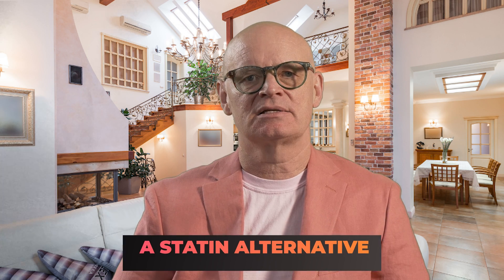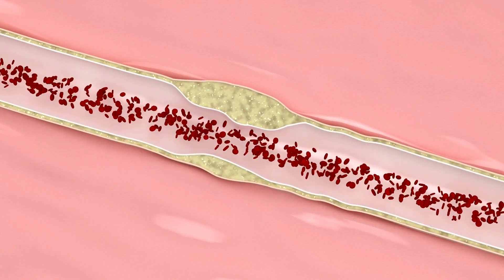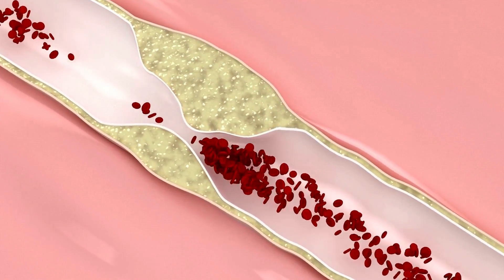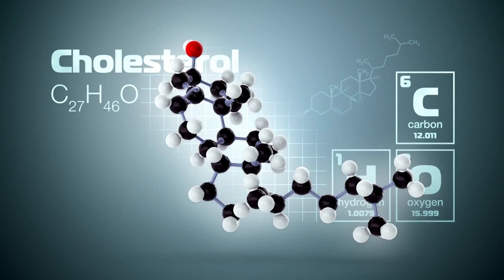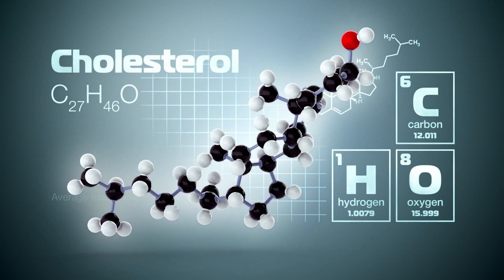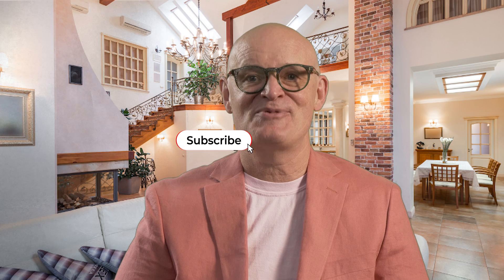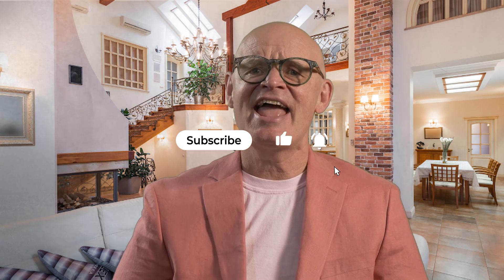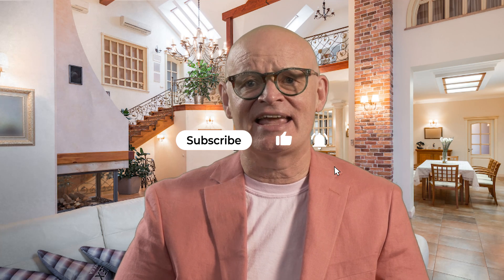A Statin Alternative | Bempedoic Acid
In this video, we dive into the fascinating world of cardiovascular health and introduce you to an innovative compound called Bempedoic Acid.

Bempedoic Acid is a game-changing medication designed to lower LDL cholesterol levels, also known as "bad" cholesterol, in individuals at risk of heart disease. It's a new weapon in the fight against one of the leading causes of heart-related issues.

In this video, you'll learn:

What Bempedoic Acid is and how it works in the body.
The science behind how it helps reduce LDL cholesterol.
The potential benefits of Bempedoic Acid for individuals with high cholesterol.
Important considerations, including its usage, effectiveness, and potential side effects.
The role of Bempedoic Acid in combination with other treatments for comprehensive heart health.
Stay informed and empowered with the knowledge you need to make informed decisions about your health. Together, let's explore the cutting-edge developments that shape our well-being.

If you are trying to become happy & healthy, look at our products at Sunshine Nutraceuticals.  Shipping within the USA is free.

Below are links to companies I believe can help you be happy and healthy:

Designer Wellness - Whey Protein and more!